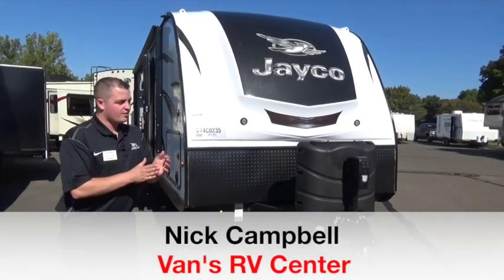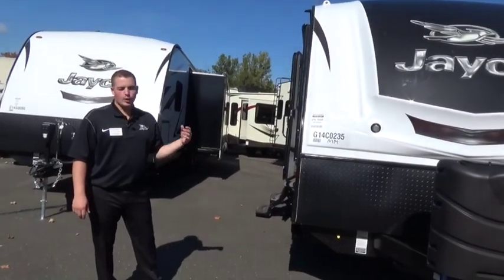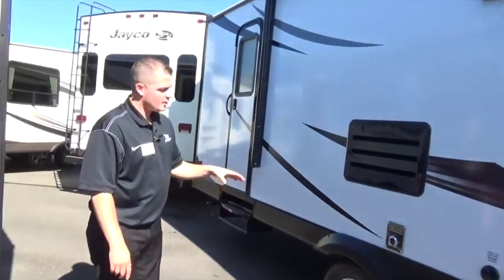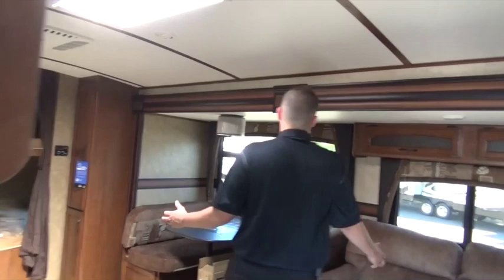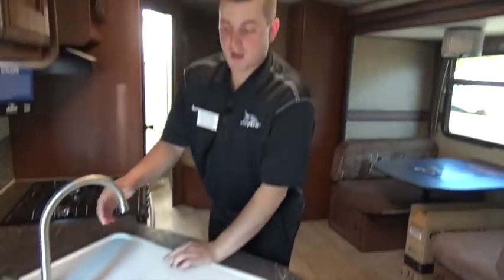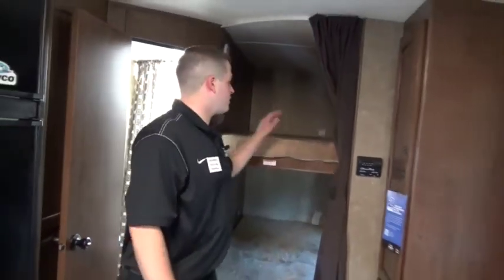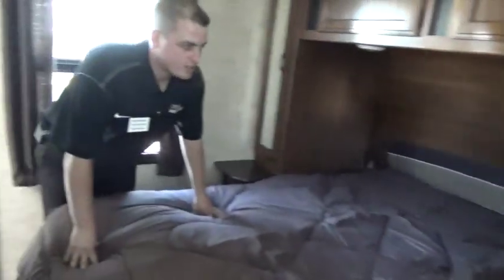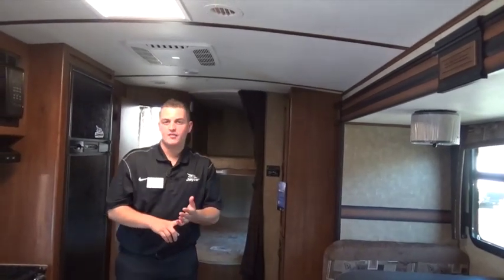2016 Jayco White Hawk 28DSBH | Van's RV Rough Cuts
Complete details and pricing on this beautiful unit, call or go Rough Cuts on Pete's RV-TV provides viewers with a short and sweet overview of the latest and greatest RVs available at our dealership.

In this edition, Sales Manager Nick Campbell walks us through the White Hawk 28DSBH by Jayco RV. Nick highlights some of the outstanding features on the 28DSBH including diamond plating, electric awning, LED docking lights, fiberglass front cap, power tongue jack, frameless windows, second doorway, curved roof, kitchen skylight, hardwood cabinetry, metal high faucet sink, 8 cu. ft. refrigerator, oversized bunks, porcelain for flush toilet, queen size bed, and so much more!

Van’s RV Center of New England is your #1 choice Jayco Dealer in Connecticut, Massachusetts, Rhode Island, and New York. We are a Jayco Exclusive Partner offering the lowest prices possible on all Jayco Trailers, Ultra-Lights, 5th Wheels and Motorhomes.

Open since 1963, we are Connecticut’s oldest and largest RV Center. We have a camping store filled with the parts that you need and the accessories that you want. Our service department is fully equipped and our staff stands ready to get you back on the road as quickly as possible. Follow The Yellow Shirt on social media to stay up to date on all things Pete's RV!